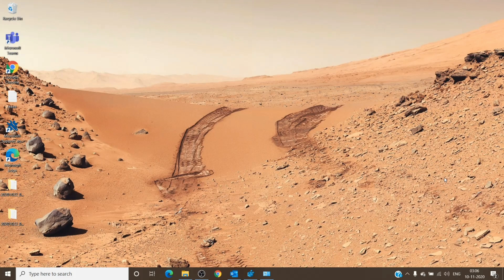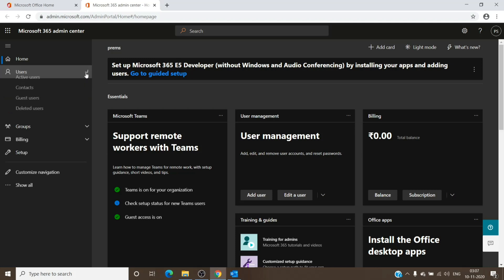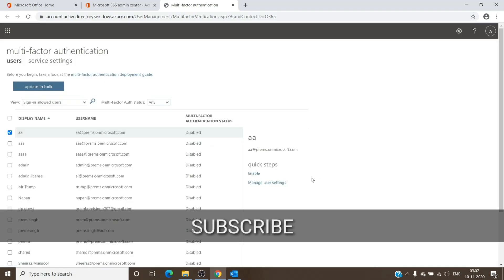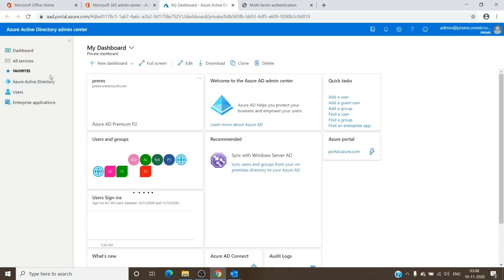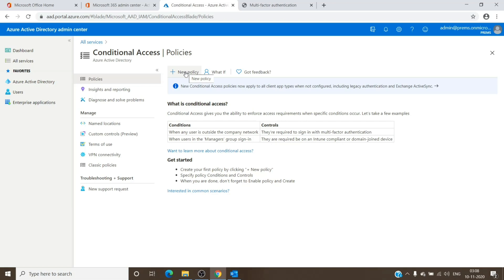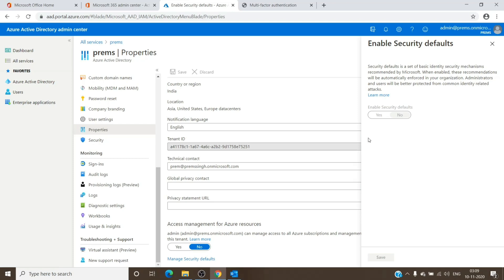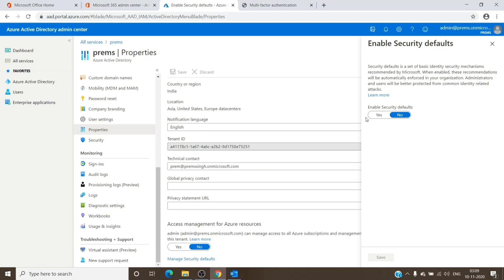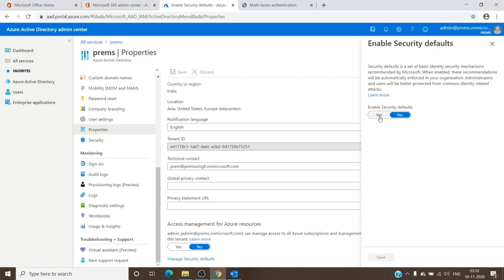How to Enable Multi Factor Authentication (MFA) in Office 365 (3 Different options to enable it )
If for any reason you are unable to watch the video please check out my blog on the same topic

Multi-factor authentication increases the security of user logins for cloud services above and beyond just a password. With Multi-Factor Authentication for Office 365, users are required to acknowledge a phone call, text message, or an app notification on their smartphone after correctly entering their password. Only after this second authentication factor has been satisfied can a user sign in.